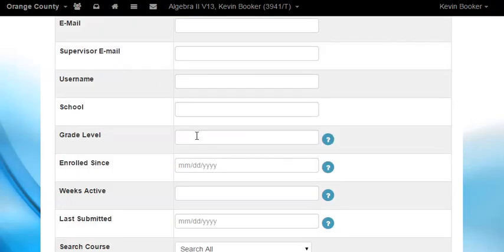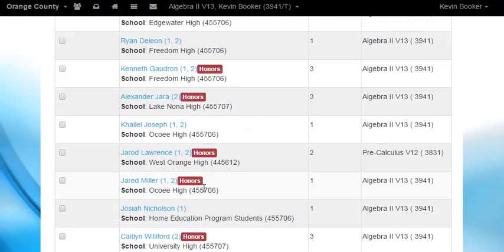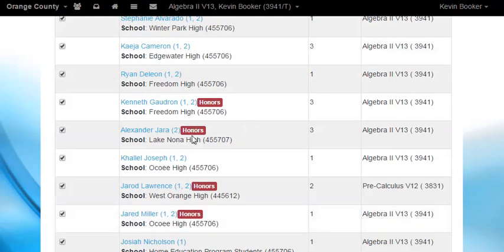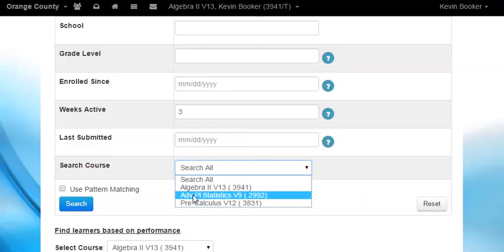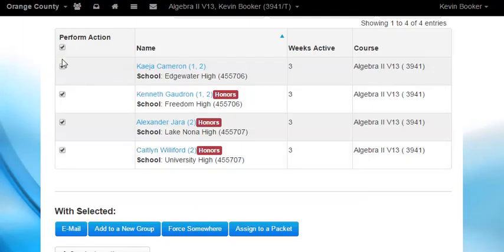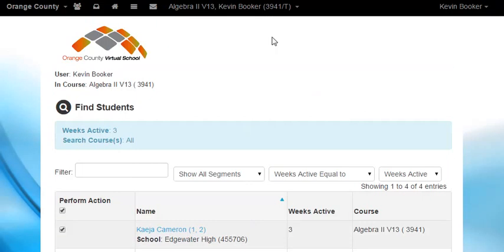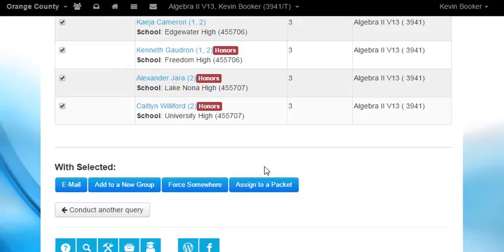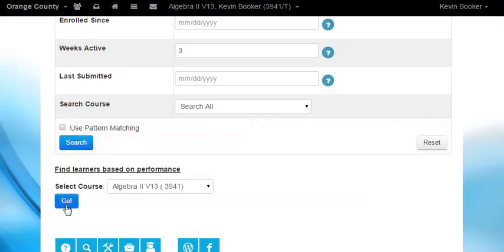Searching for Students